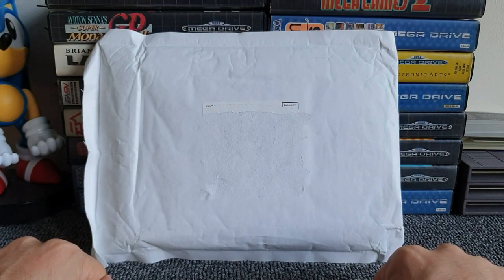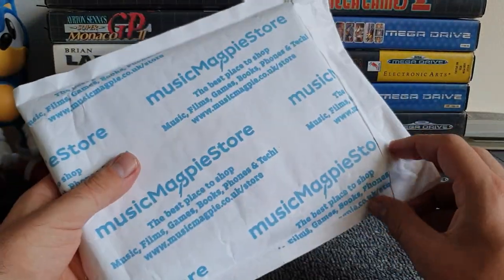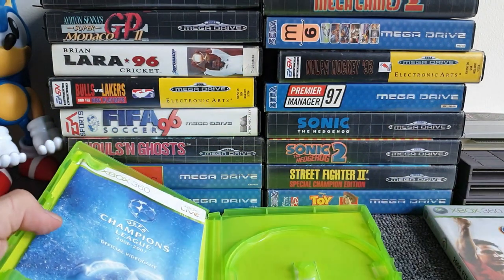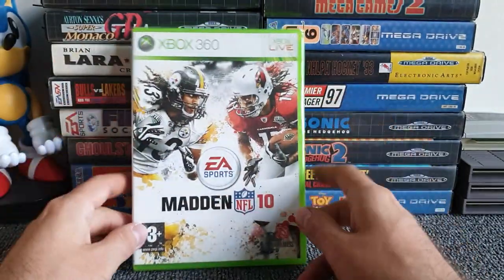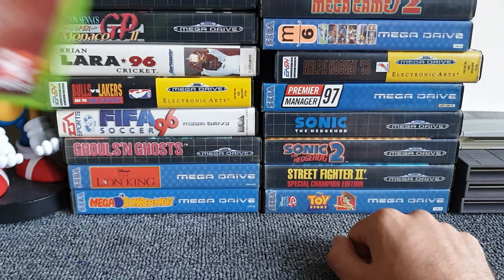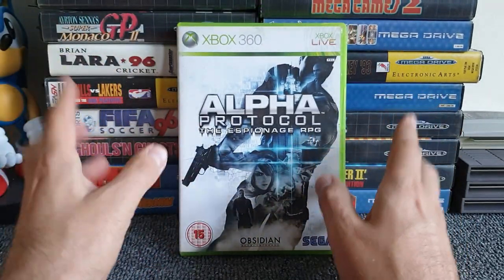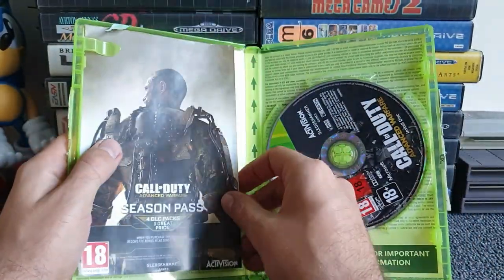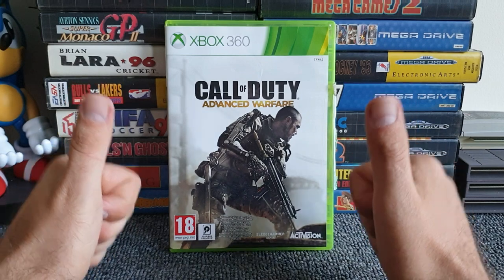Gurnaldinho's Video Game Finds #29 Pick ups!!! Music Magpie Xbox 360 haul!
Music magpies had deals. I couldn't resist! My good friend Sean of retro games revived has started a CEX roulette style series using Music magpie. I couldn't resist a VR with such a catchy name! check out Sean's video below and drop him a sub to keep up to date with his series "one for sorrow, two for joy" link below to episode one!

Retro games revived, one for sorrow, two for joy episode one!